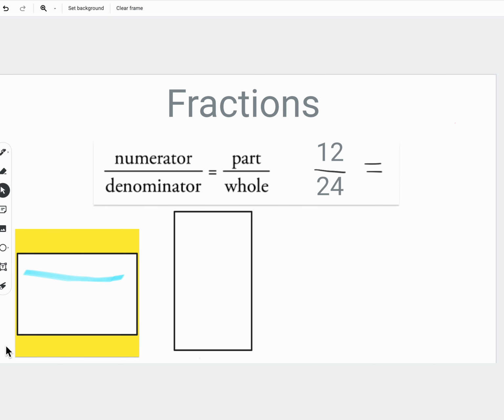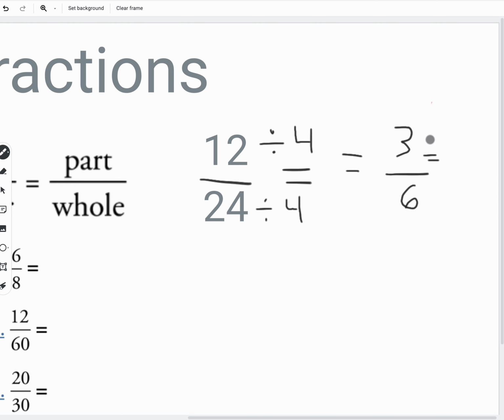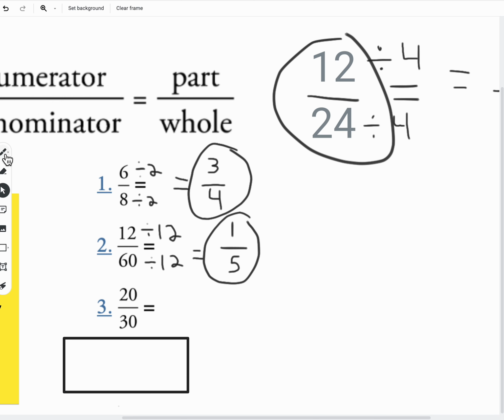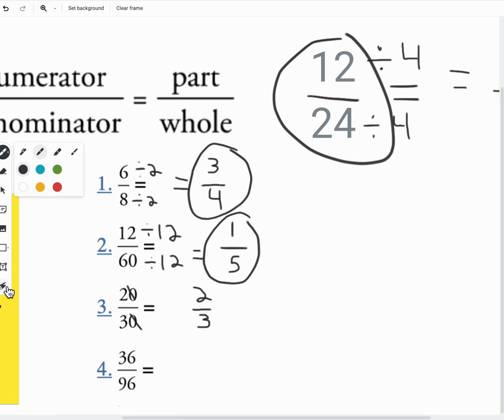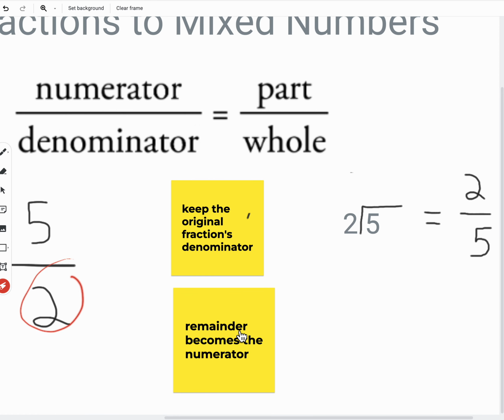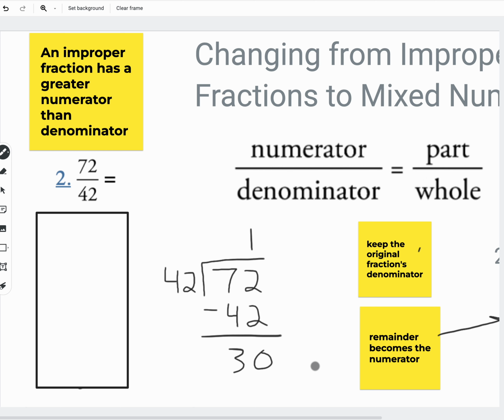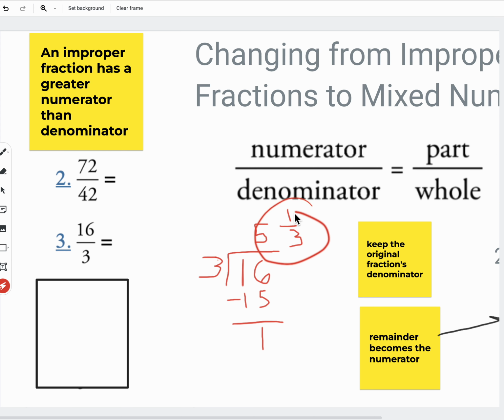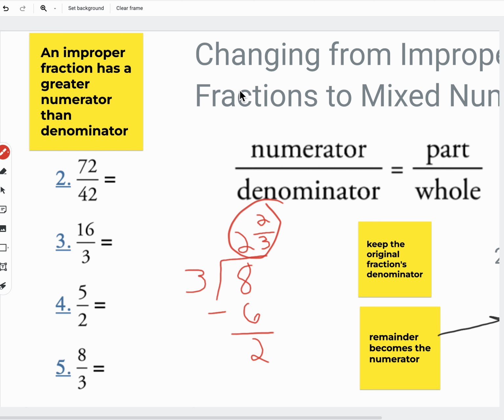4th 5th & 6th Grade Math: Learn Fractions, Part 1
Reducing fractions and changing improper fractions to mixed numbers